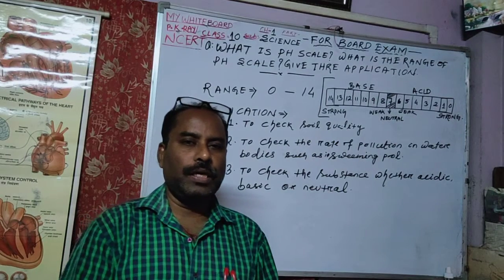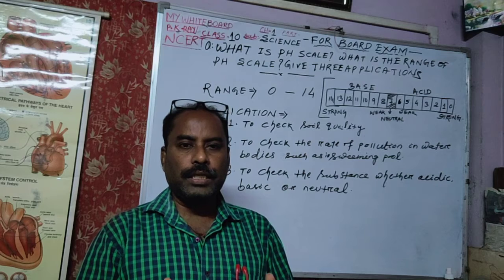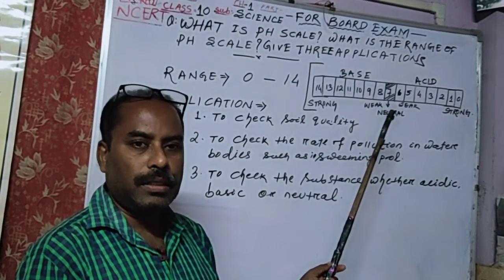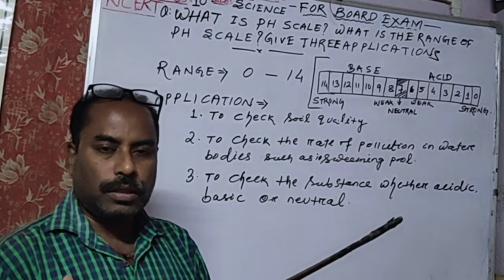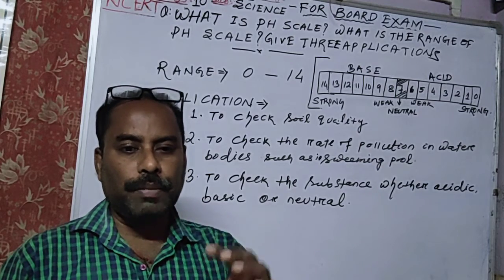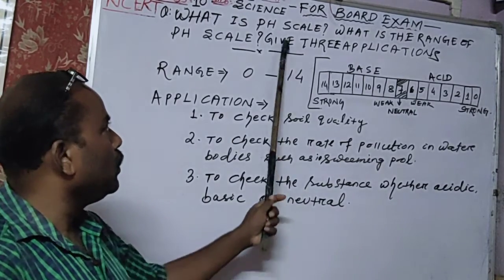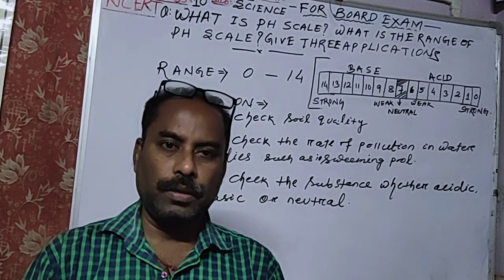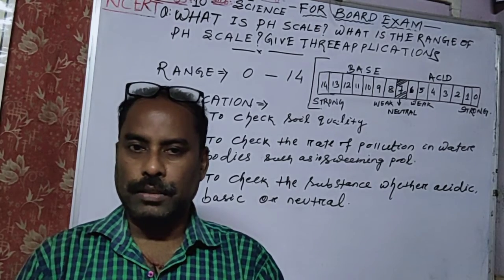MY WHITEBOARD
Class 10,science, ch 1